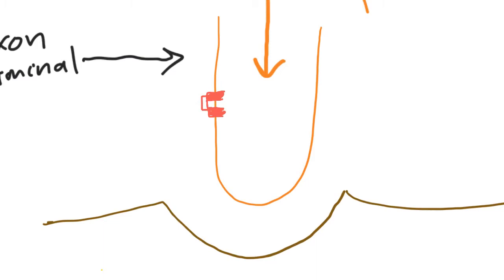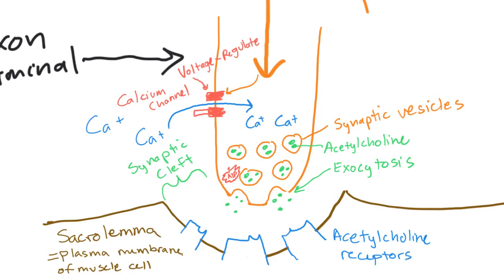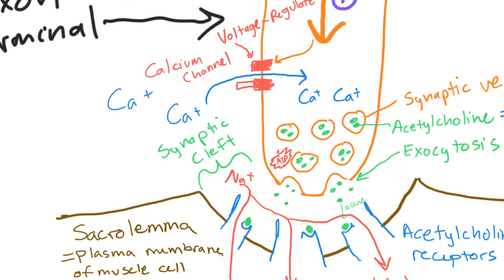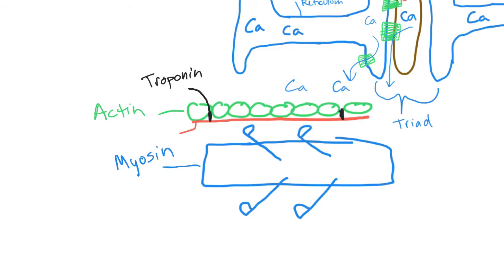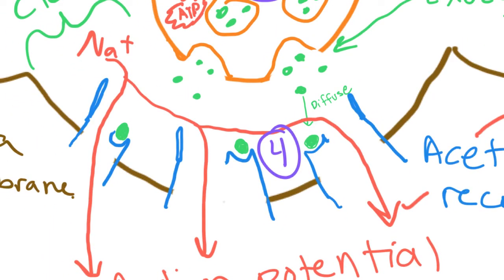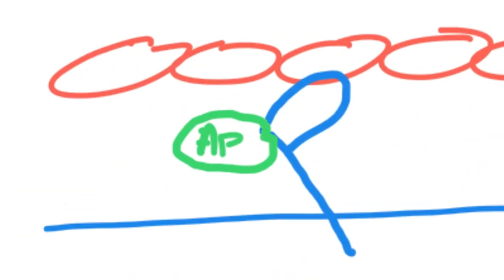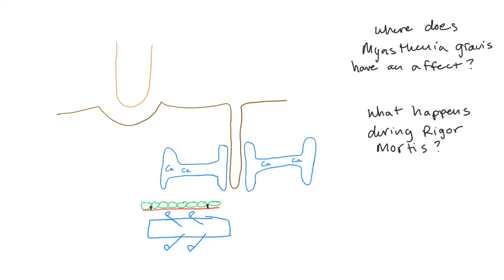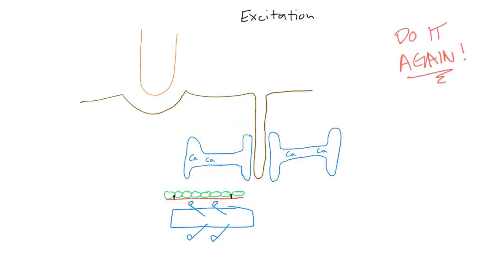Muscles II A&P I